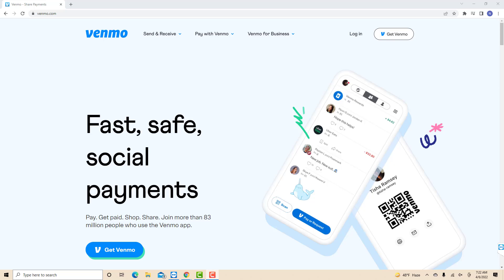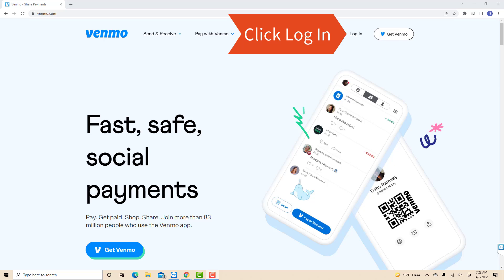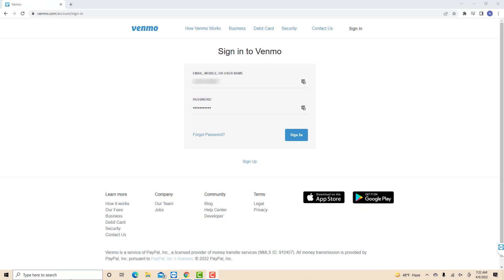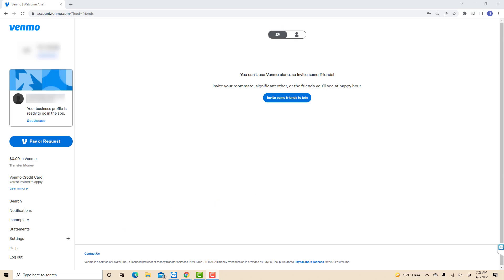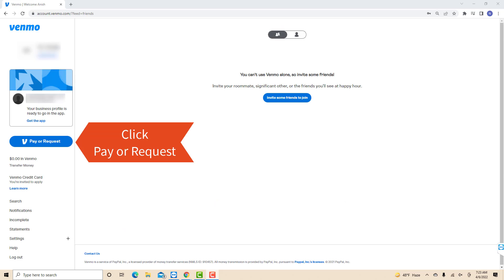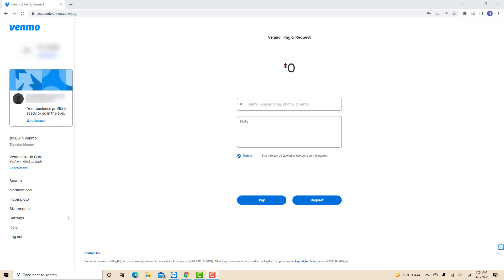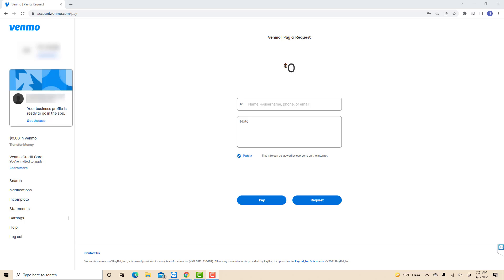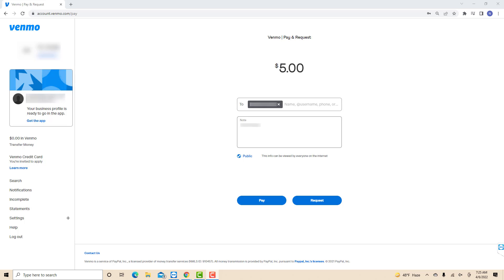How to Send Money on Venmo (Desktop)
Learn how to send money on Venmo.